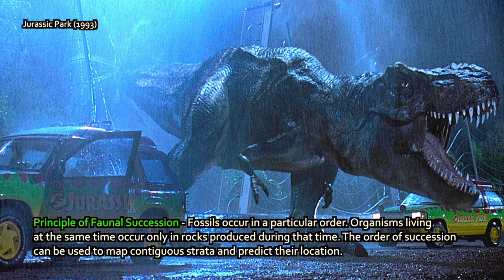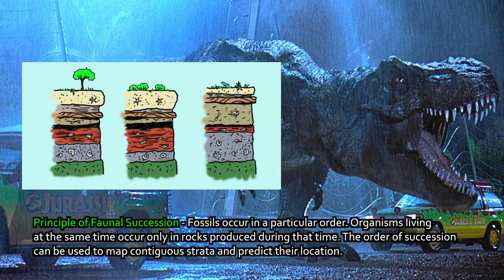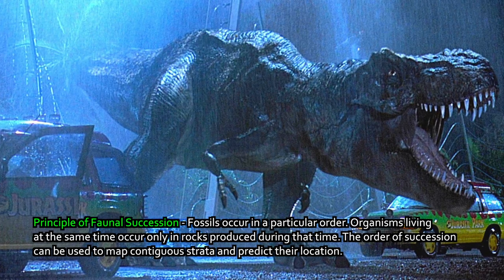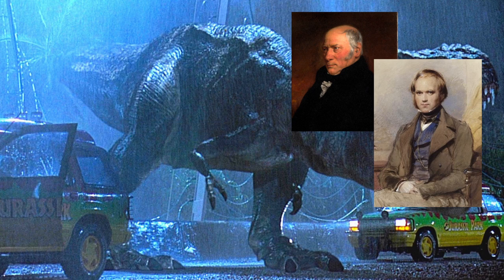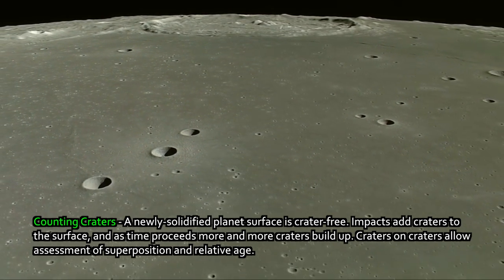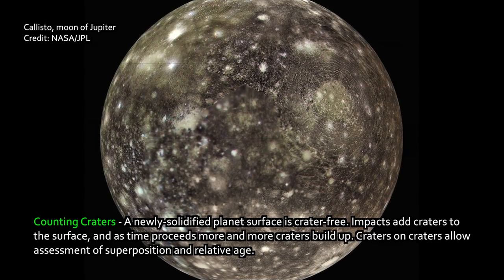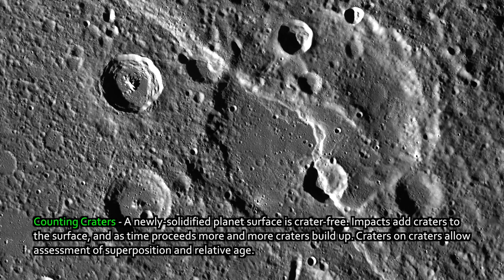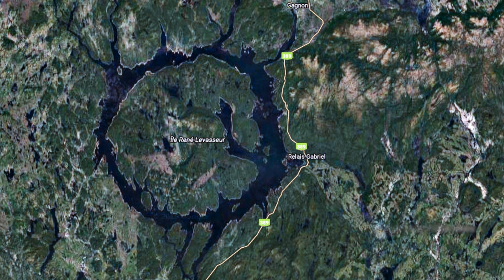Earth.Parts #16 - Relative age-dating of rocks, faunal succession, crater-counting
Methods of determining the relative ages of different rock formations in the Earth's crust.